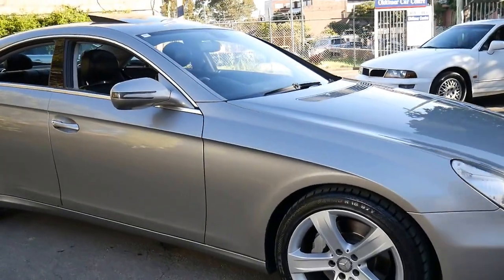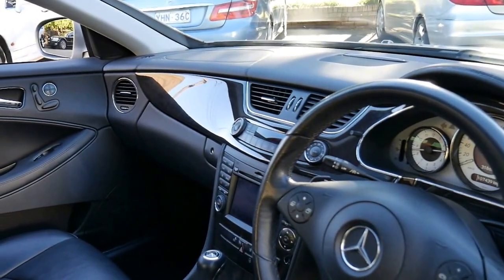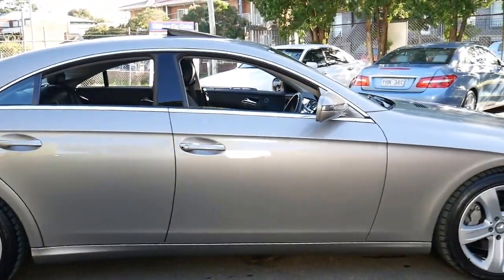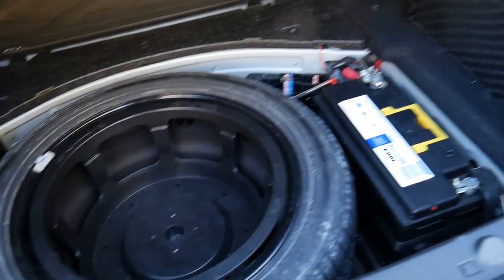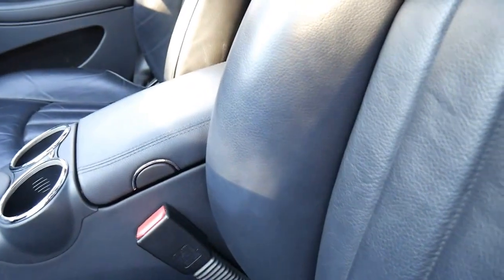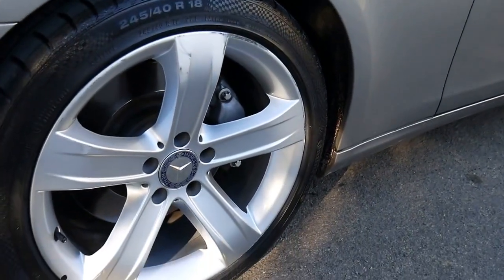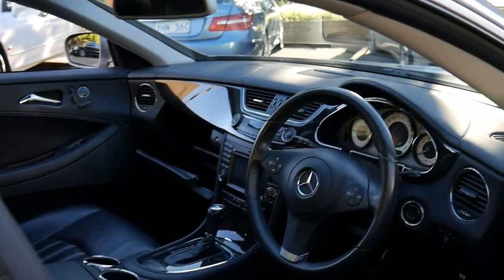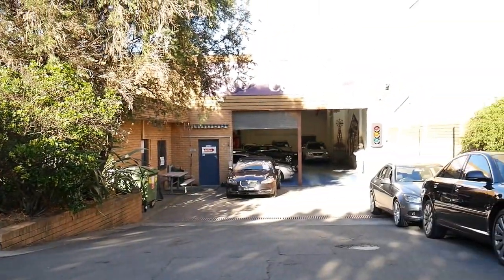2008 Mercedes Benz CLS350 Coupe